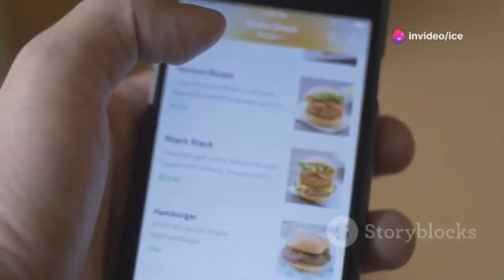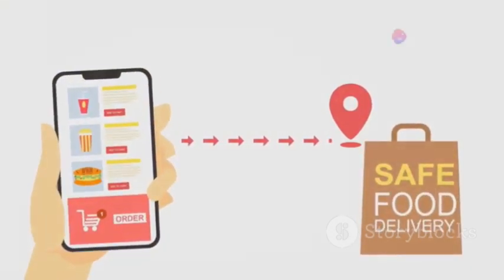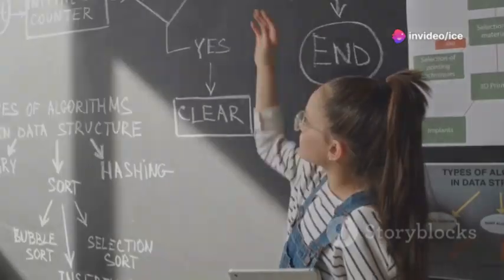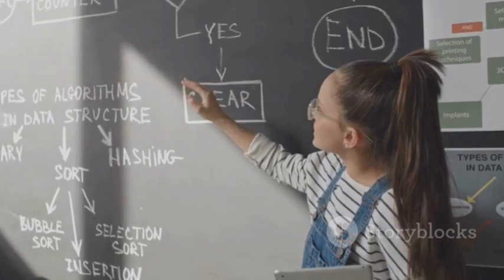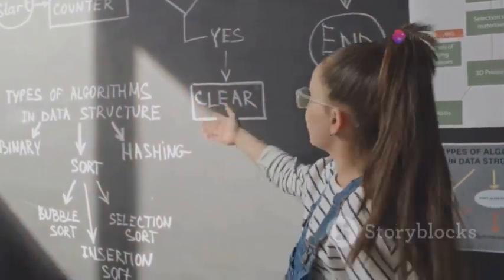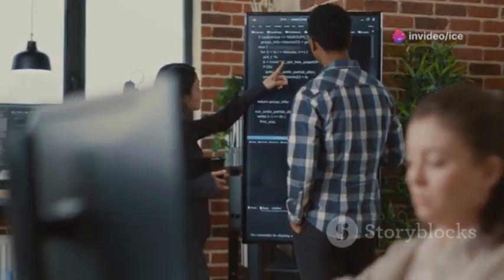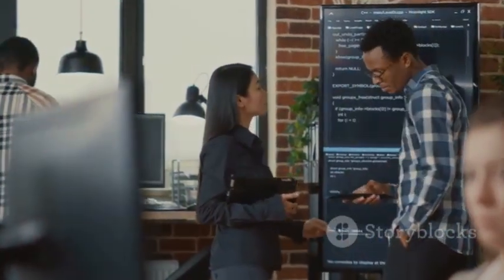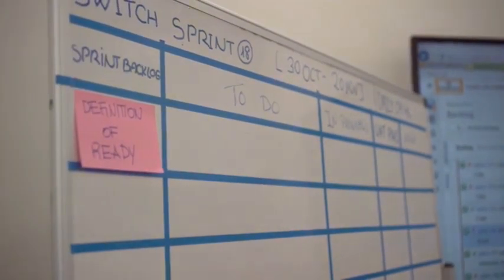Part 8 | Interview Questions and Answers for Manual and Automation Testing for Top IT Companies